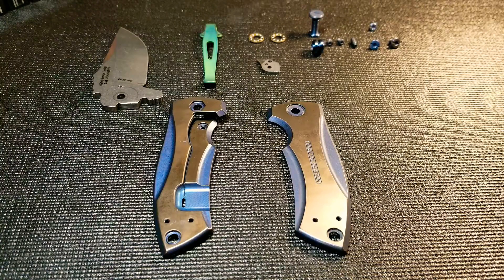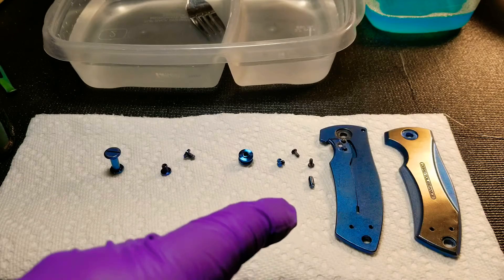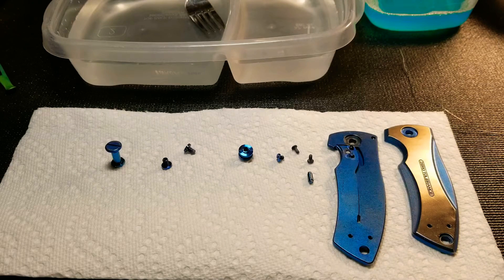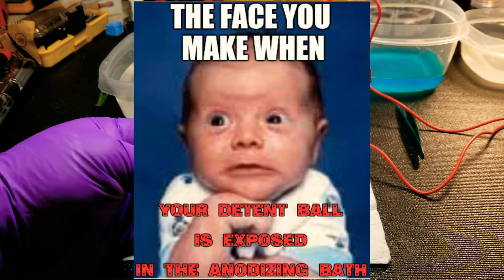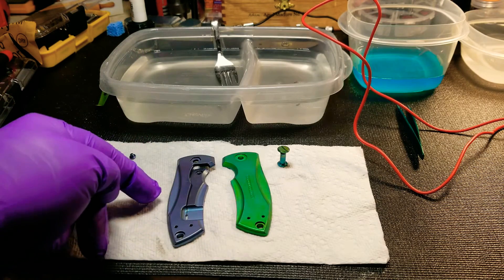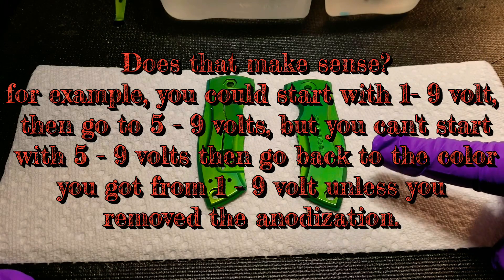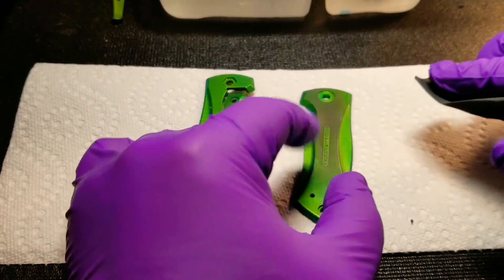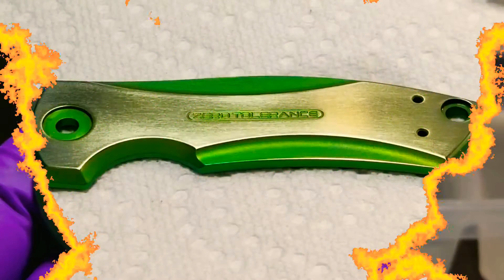How To Anodize Titanium Knife Scales, Motorcycle Parts (Tutorial) Change The Color Of Your Bike Ti!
This tutorial shows you how to anodize titanium multiple colors for all sorts of uses like custom knives, and titanium body jewelry. I walk you through the process of turning my Zero Tolerance knife scale green and gold with a simple 9-volt anodizing process with mostly household items.

You get free stuff, we get your support, win, win!!!

🟢 Try Audible Plus FOR FREE!

🟢 Here are links to your most commonly used supplies 🟢

TekPower TP12001X 120V DC Variable Switching Power Supply Output 0-120V

Whink Rust & Stain Remover -

Alligator Clip Test Leads -

28 Gauge Titanium Wire -

Rayovac 9V Batteries (6 Battery Count) -

Baking Soda -

Distilled Water -

▪Here are a few more videos you might like -